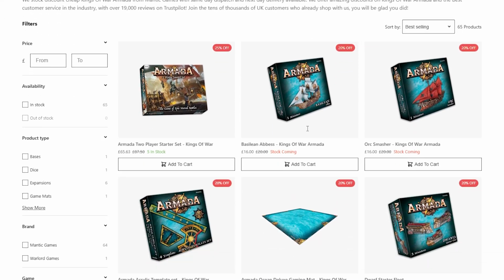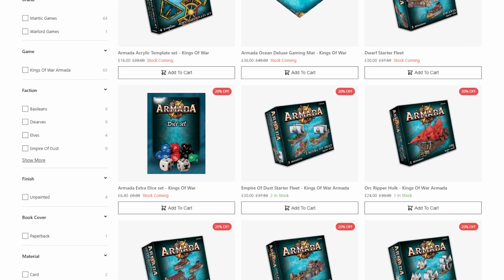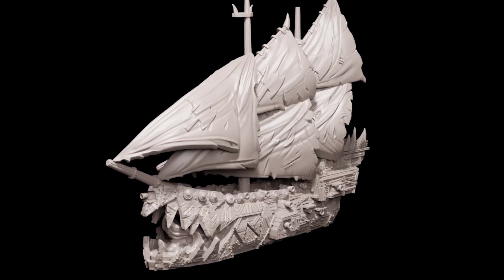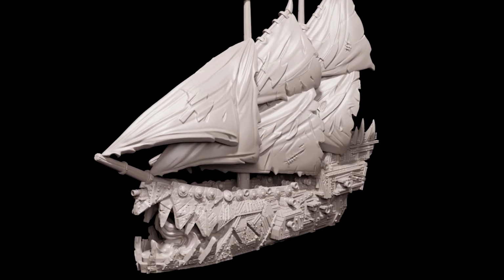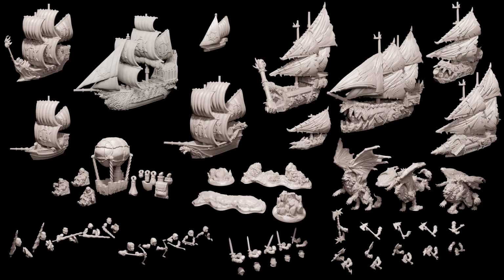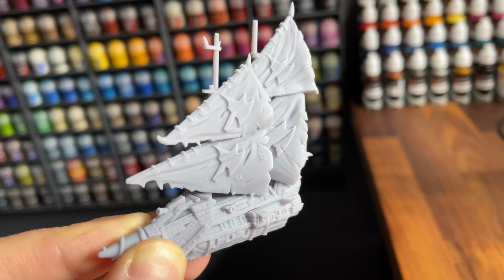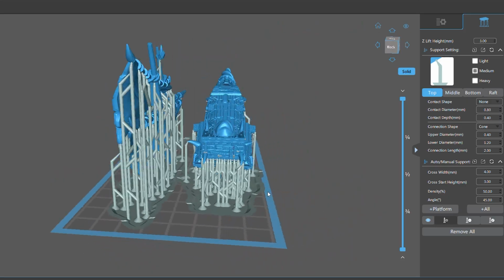Mantic Vault - GENIUS OR MADNESS?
You can also support the BlackJack Legacy channel by shopping at Amazon through this link.

Why not try Audible?